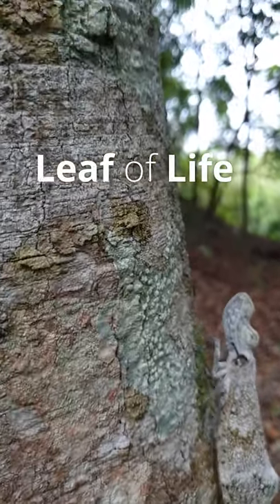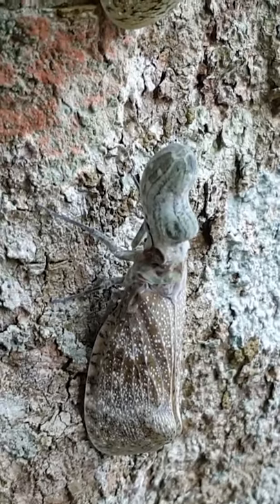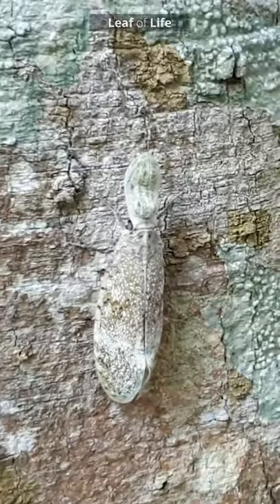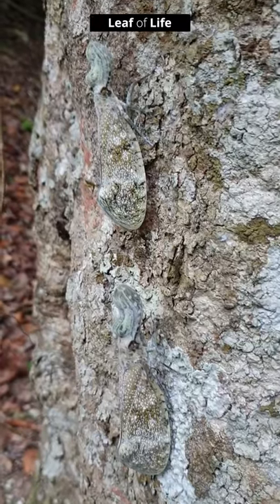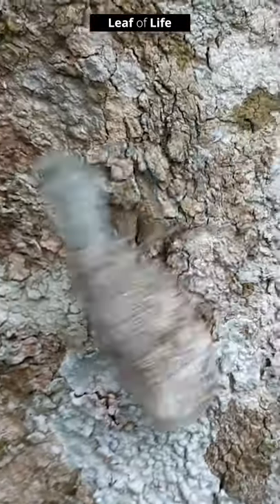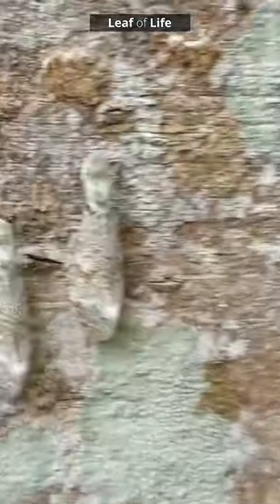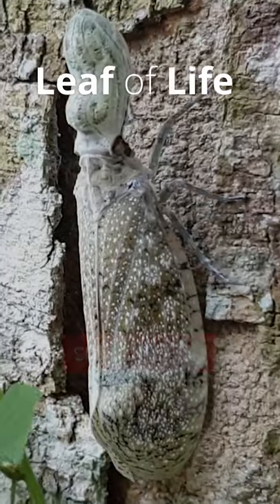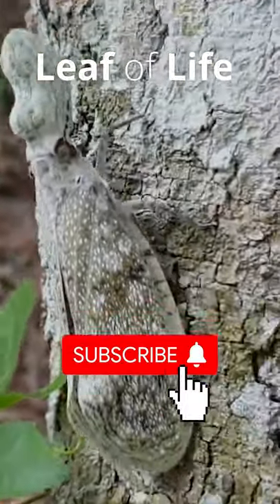The Ancient Peanut Bug!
A short video about the amazing ancient peanut bug, also known as the peanut headed lantern fly, the lantern fly or alligator bug, all based around its unusual appearance.

During our tour of El Pilar, the ancient Maya forest city with Narsciso Torres. He pointed out an incredible, and quite amazing insect we had never seen before. It was a Peanut Bug. Looking like something out of Jurassic Park, it was the first time we had ever seen an ancient creature like that and it was fascinating to see it use colorations on the tree as camouflage.